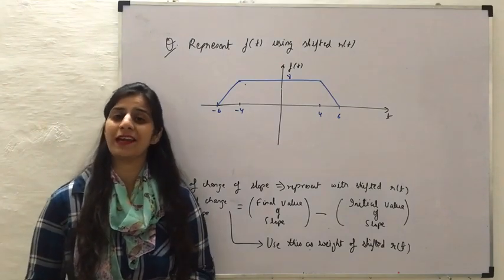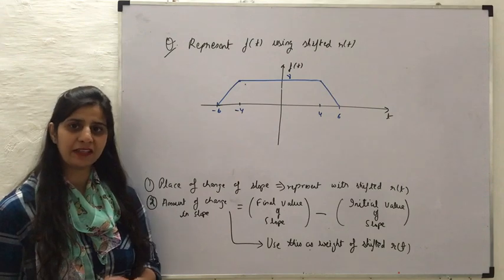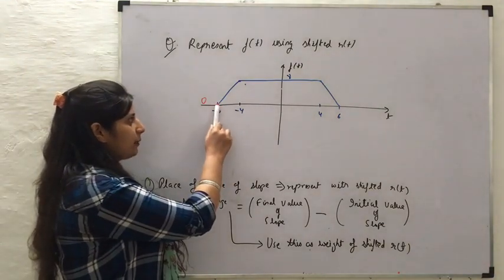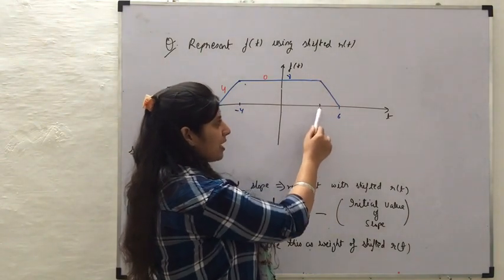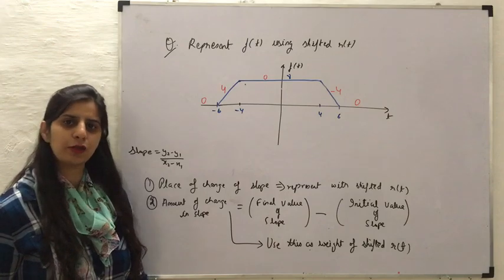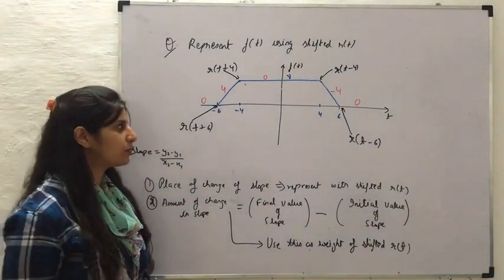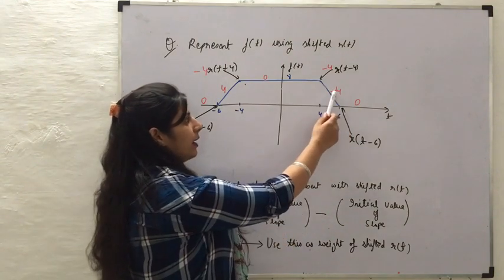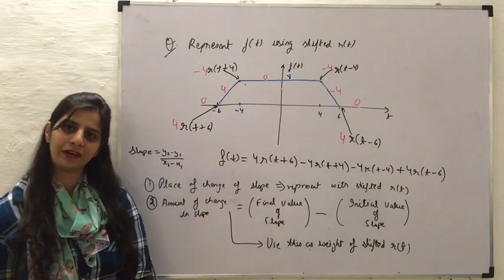Representation of Continuous time signal using shifted Ramp signal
Any signal that consists of different slopes at different instants of time and doesn't have sudden change in its value, can be represented with shifted ramp signal